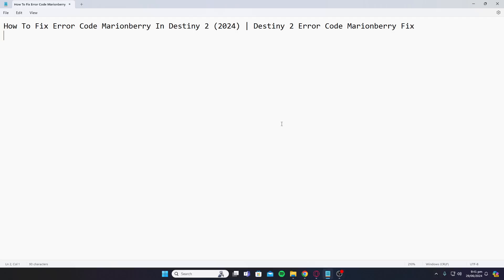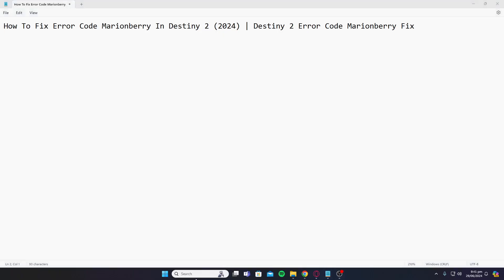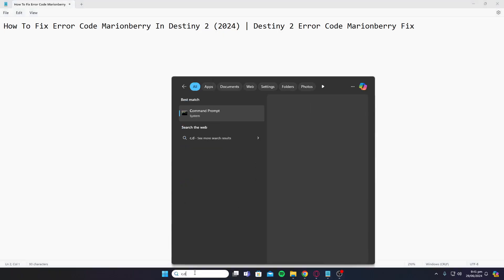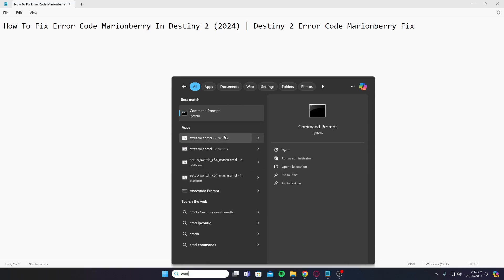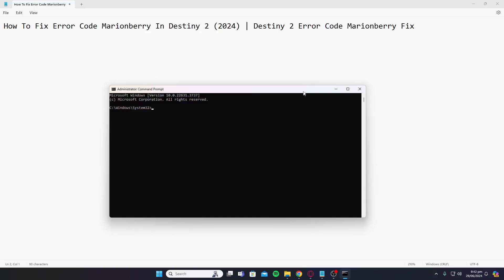How To Fix Error Code Marionberry In Destiny 2 2024 | Easy guide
🎮 Struggling with Destiny 2 Error Code Marionberry? We've got you covered with this easy guide! 🚀 In today's video, you'll discover a hassle-free, step-by-step solution to seamlessly fix these pesky errors and get back to your gaming adventures. First, plug in an Ethernet connection to your console or PC for a stable network. Still no luck? Simply turn off your router for at least 30 seconds and power it back on. If the issue persists, dive into some quick command prompts: open Command Prompt as an administrator, then type `IP config` followed by `SL DNS` and `net s windsock reset`, and hit enter. Remember to restart your PC to finalize the fix! 🛠️

Say goodbye to gaming interruptions and hello to smooth play! 🎉